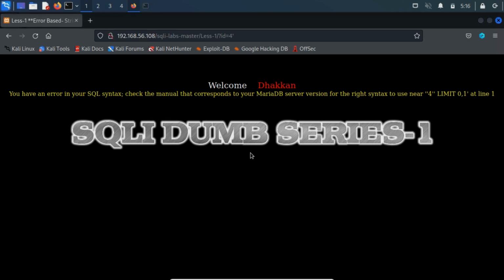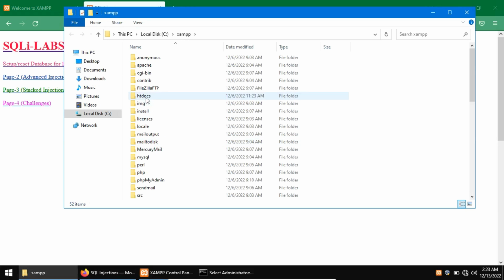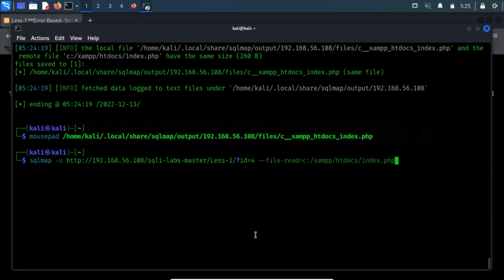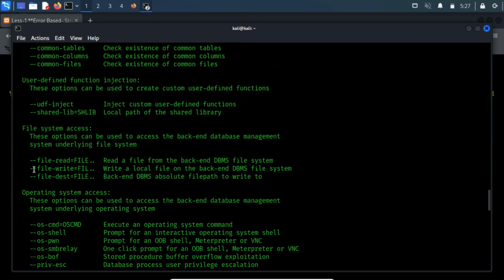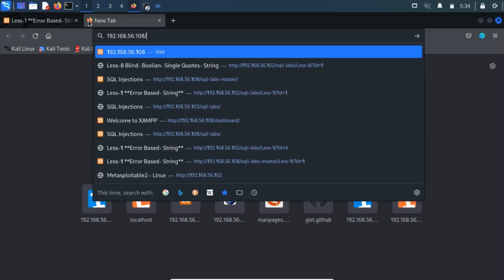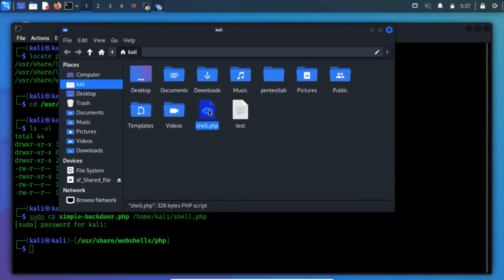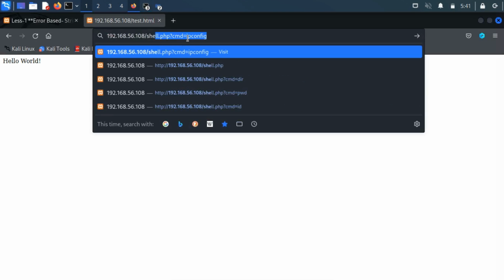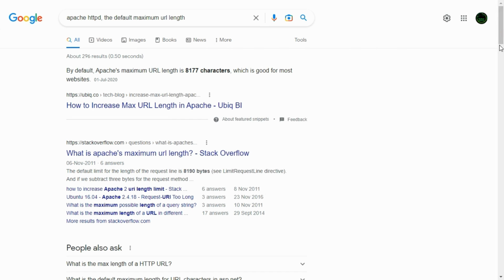#2.4 Reading and Writing Files from the File System via SQLMap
These days, DBMS systems provide many facilities, one of which includes the ability to read and write files from the file system. In this chapter, we will learn, how to read and write files from SQLi-Labs.